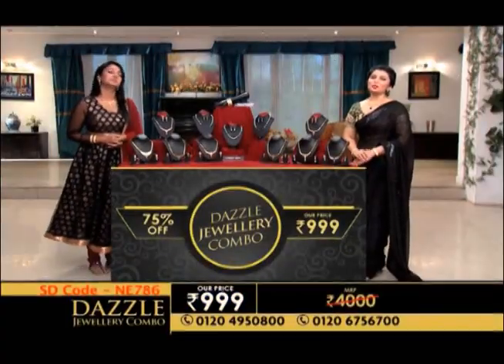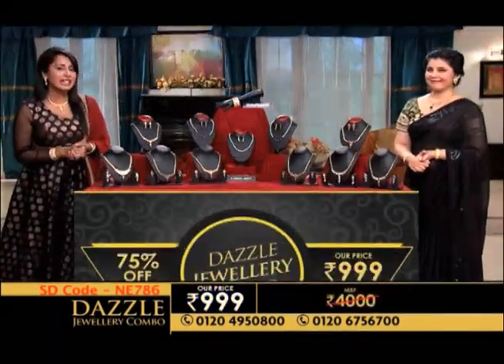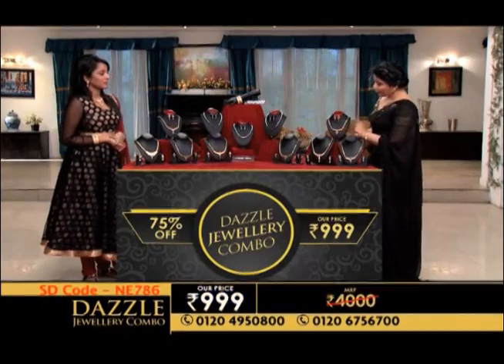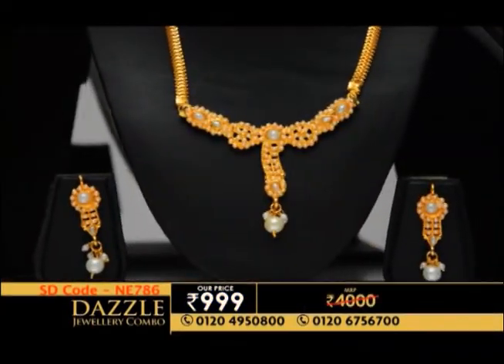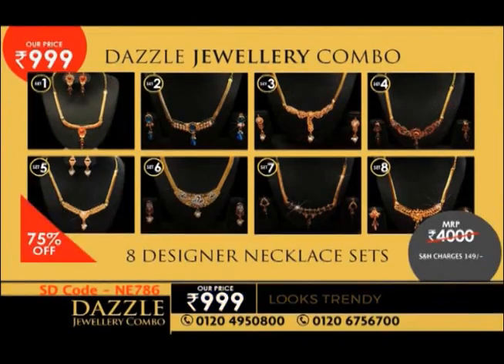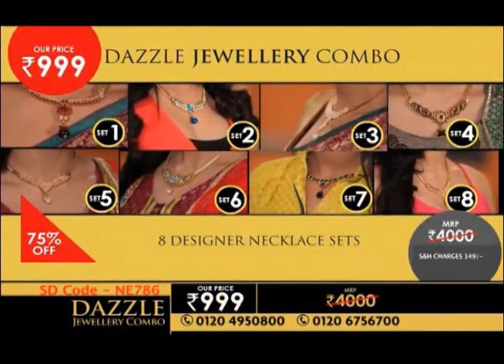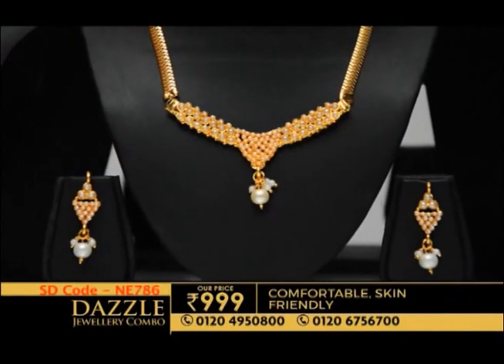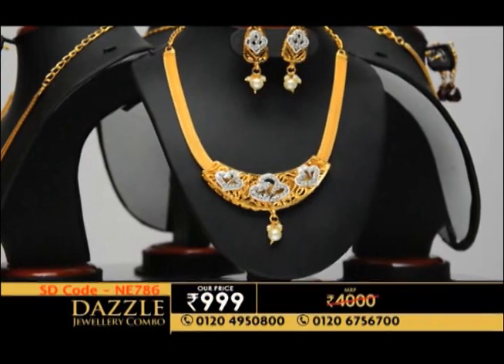Dazzle Jewellery Combo 999 Sh149